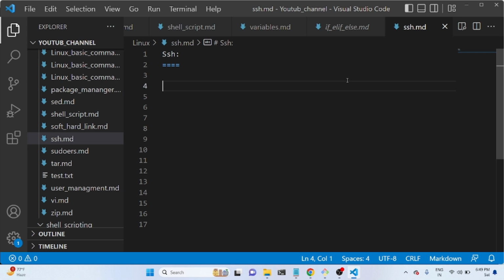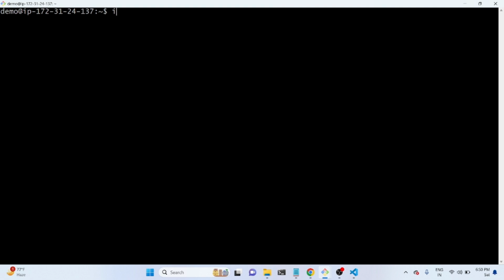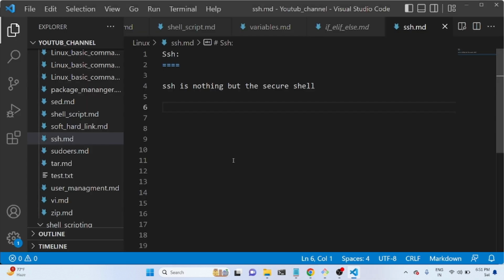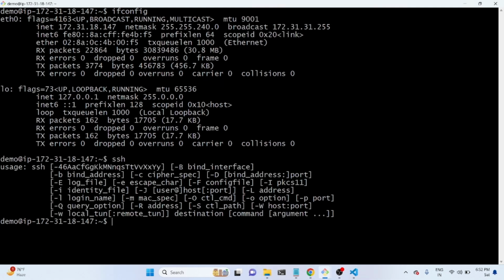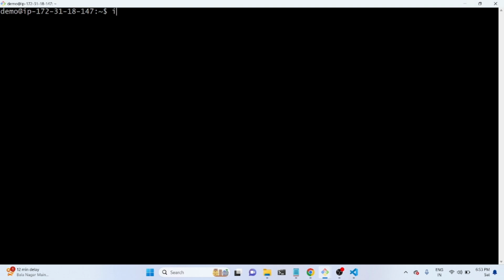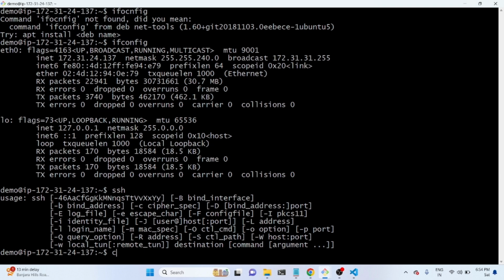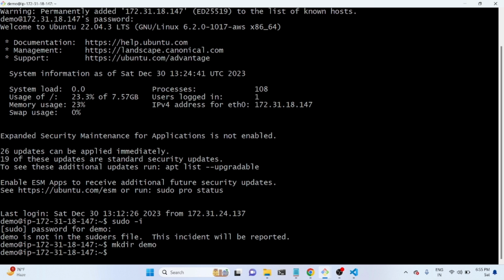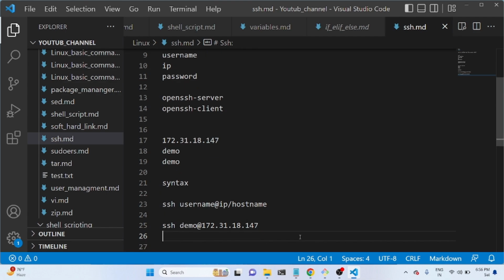Ssh Command in Linux || ssh command in linux for beginners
In the above video covered the how to login from one server to another server using ssh